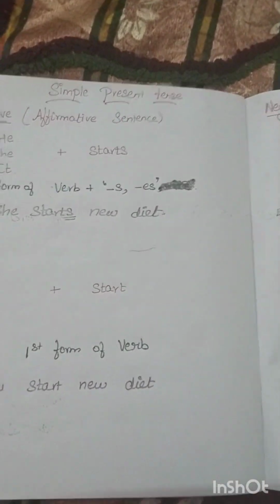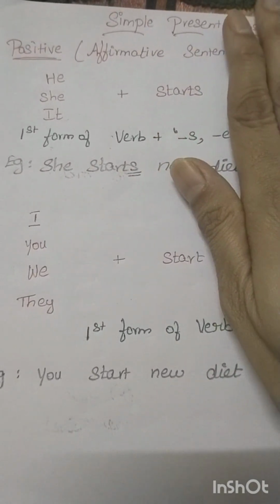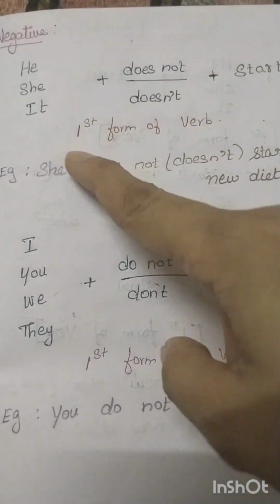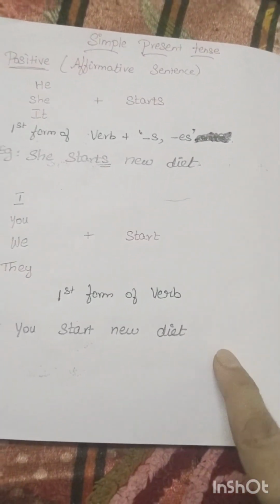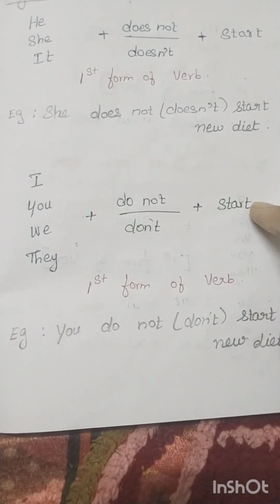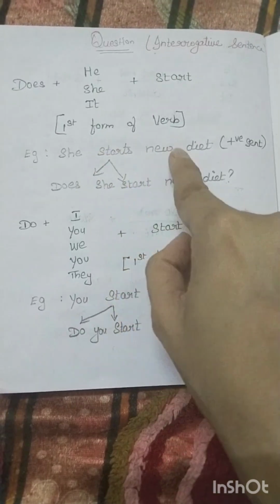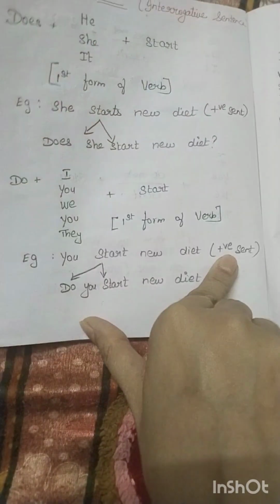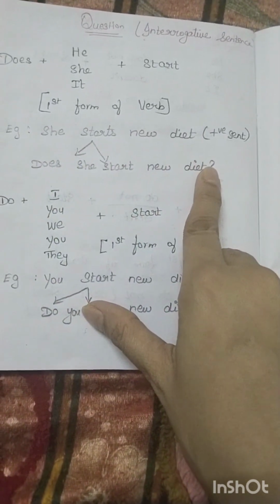English grammar- video 3 (simple present- positive form/negative form/question form)